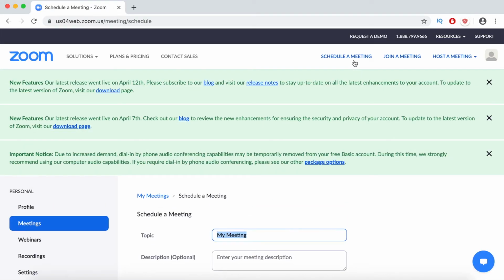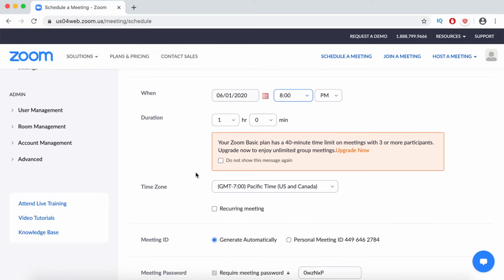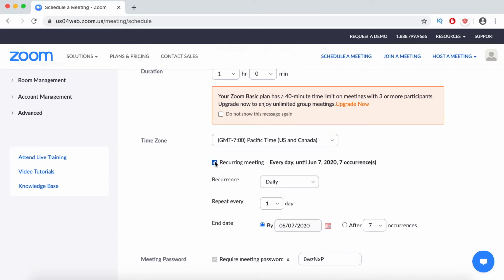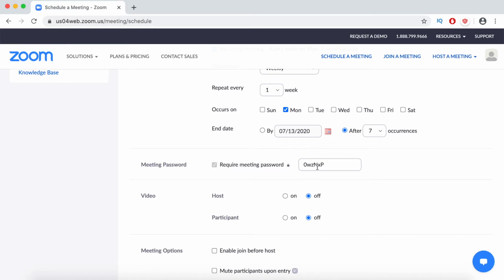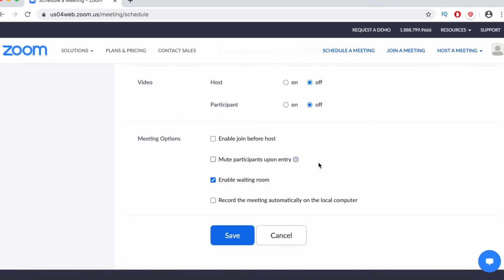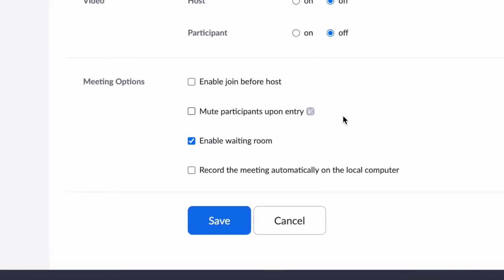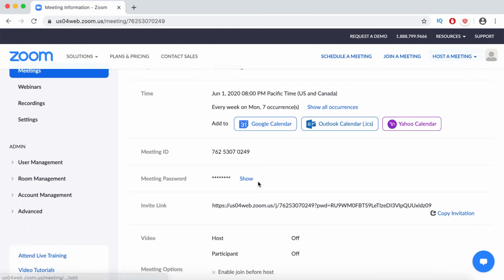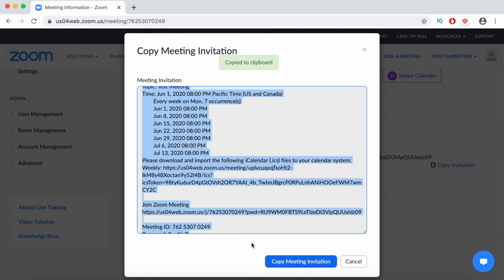How to Schedule a Zoom Meeting | Step-by-step Guide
Wondering how to schedule a Zoom meeting? This video shows you step-by-step exactly how.

The first step is to open the Zoom website on your computer and sign into your Zoom account.

Once you are signed into your account, click on Schedule a Meeting from the top.

Next fill in the relevant meeting details and then click on Save.

Zoom will now show you your personal meeting invitation link, that you can send to your friends or colleagues.

Here are some more videos on Zoom:

► How to Change Zoom Background to Virtual Background

► How to Sign up for Zoom on your Computer

► How to Sign up for Zoom on your Phone